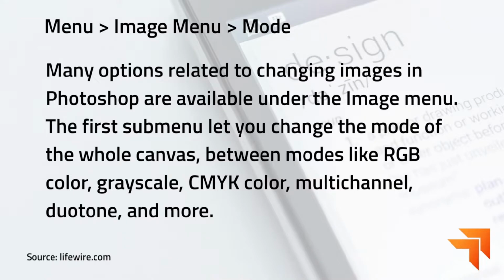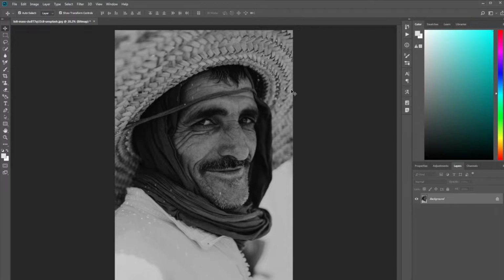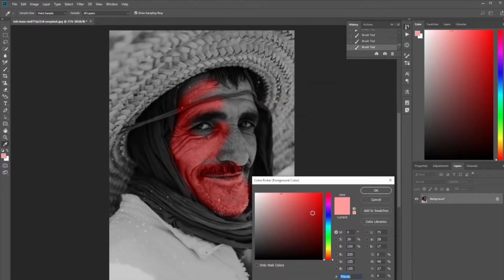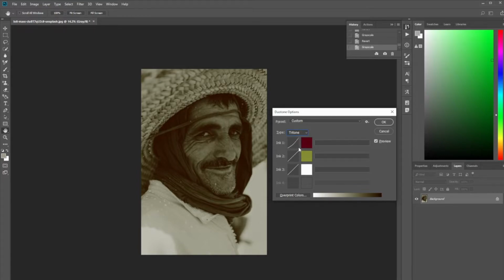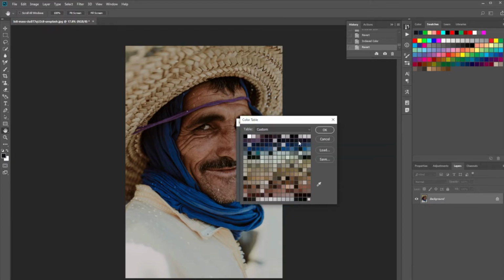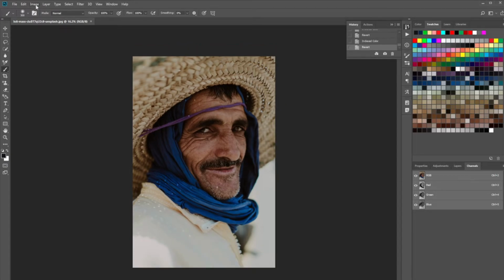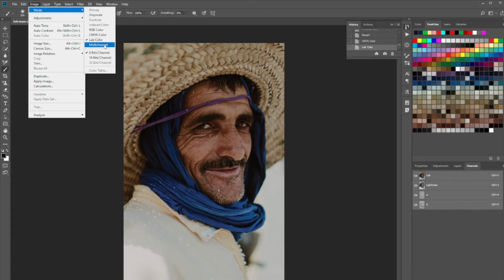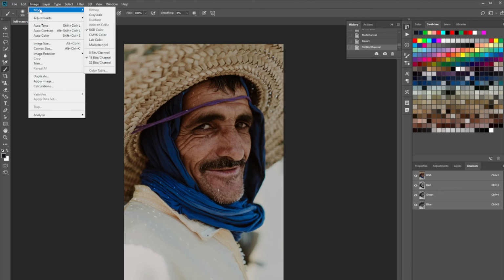Part 2.3.1 Menu Bar - Image Menu | Mode ( Adobe Photoshop ) - Tutorial ( TAGALOG )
This is Mode, one of the Submenus of the Image Menu. This is Part 1 of the Image Menu Tutorial.

Looking for a Graphic Designer?
Like this page Unicus Ideas